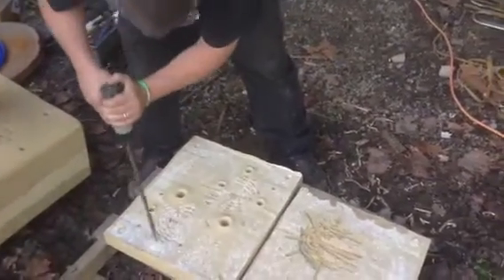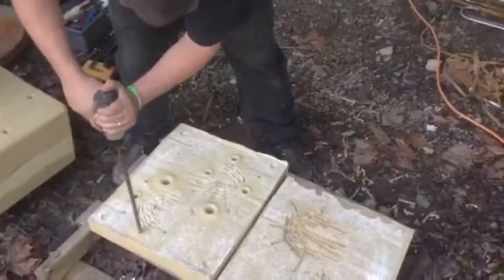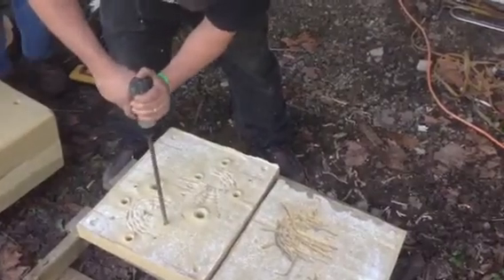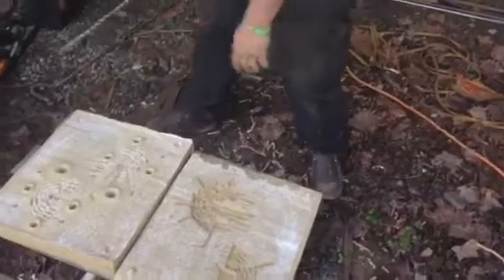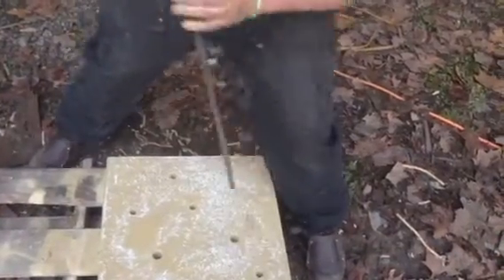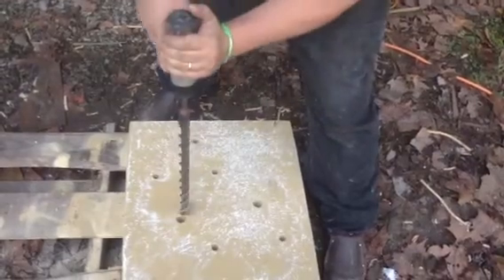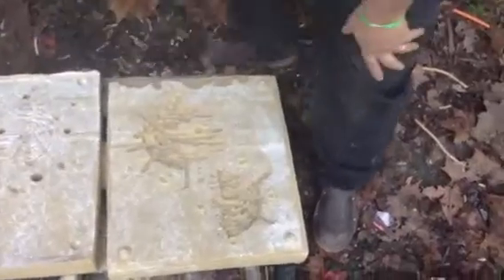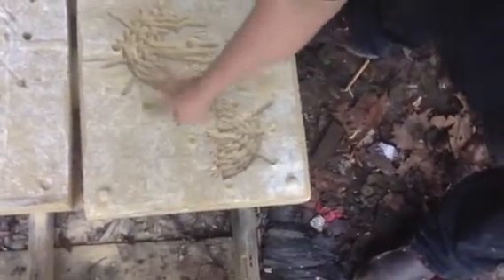"Experimental"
2013 Basket mold prep Jeremy